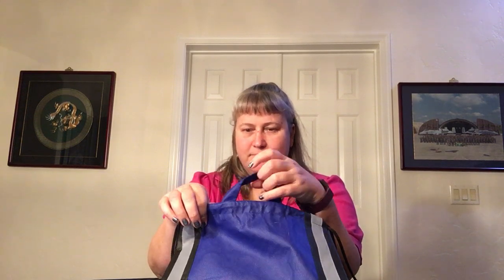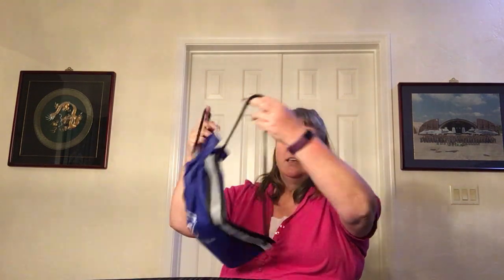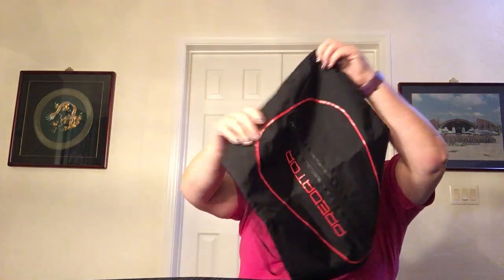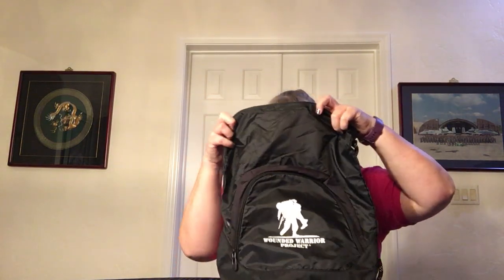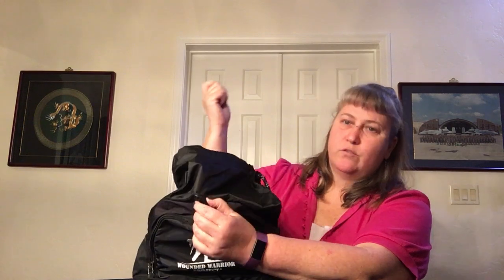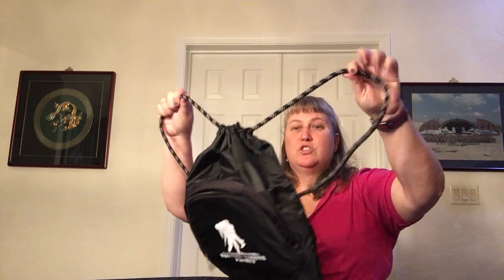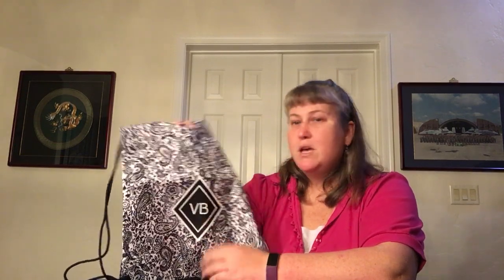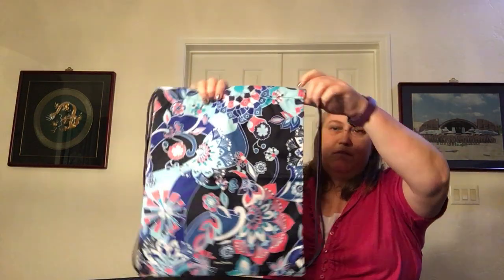Collection & Comparison — Backsacks & Drawstring Backpacks (Multiple Brands)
This collection and comparison video features several different brands and styles of drawstring backpacks (AKA Backsack or Knapsack). The following brands are included: Cyclic Vomiting Syndrome Association - CVSA (Blue w/Black & Reflectors), Adidas (Predator, Black with Red), Wounded Warrior Project (Black with White), Under Armor (Striped with Purple), Vera Bradley Factory Style Drawstring Backsack (Eden Paisley Black, Eden Paisley Pink), Vera Bradley Factory Style Lighten Up Drawstring Backsack (Lotus Flower Swirl), Vera Bradley Lighten Up Backsack (Go Fish, Splash Dot Disney - Mickey & Friends), and Jujube Grab and Go (Hello Kitty Bakery, Harry Potter - Hogwarts Essentials).

Use CODE: WPSD2115